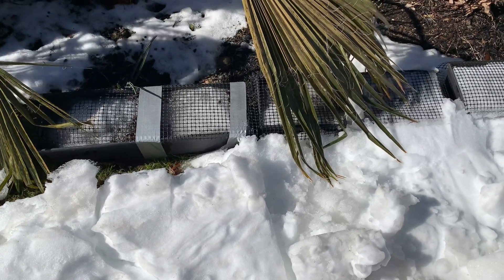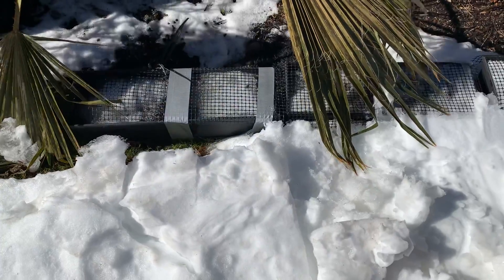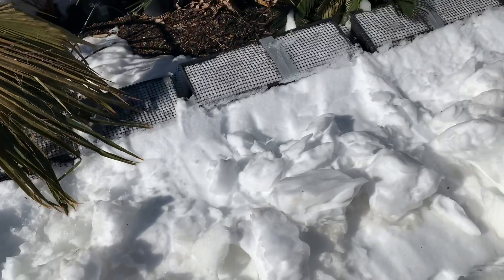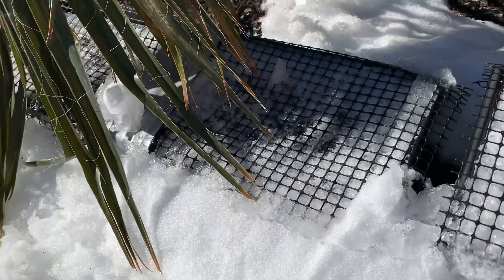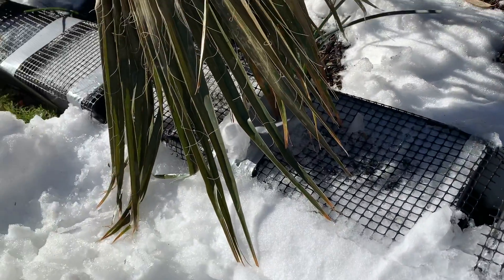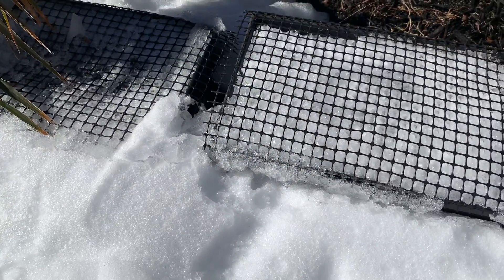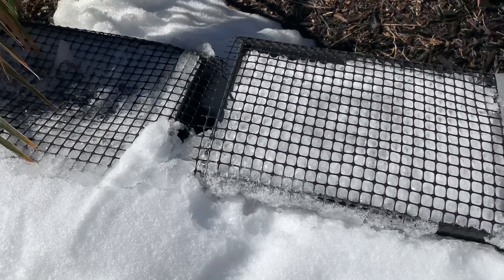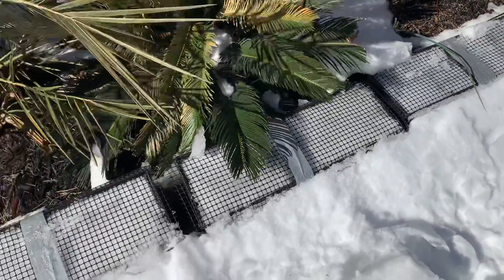Growing cold hardy palms in the snow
Our outdoor seed bins have buried in the snow. We grow cold hardy palms such as Windmills, Butias, and Mediterranean fans in these community pots in our Central Texas gardens